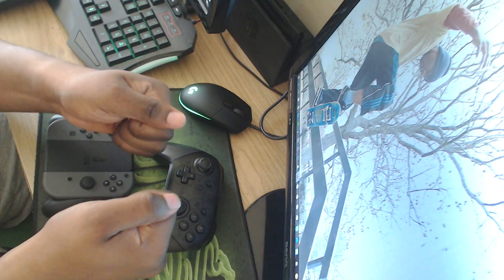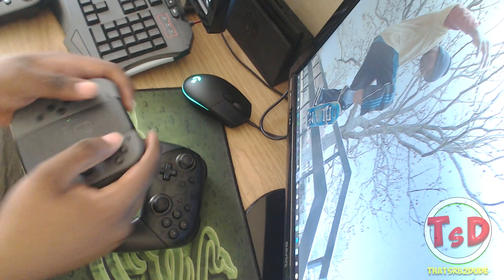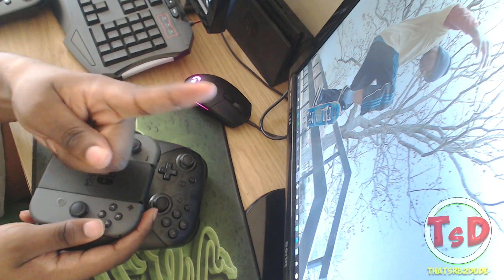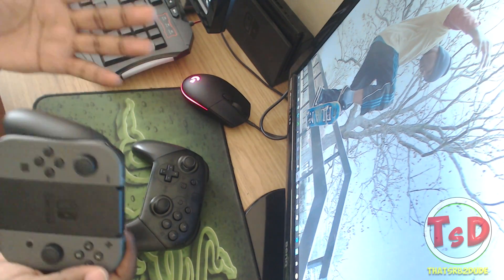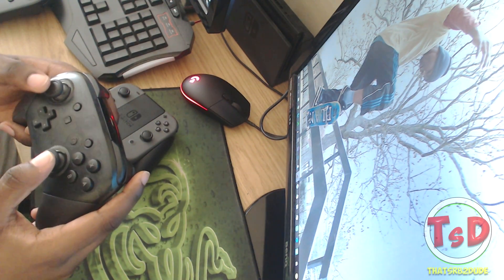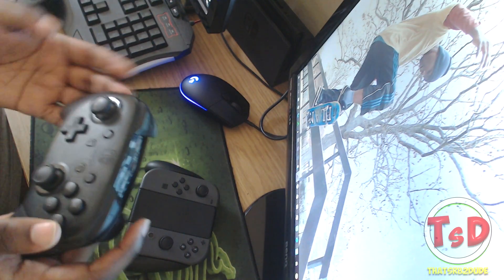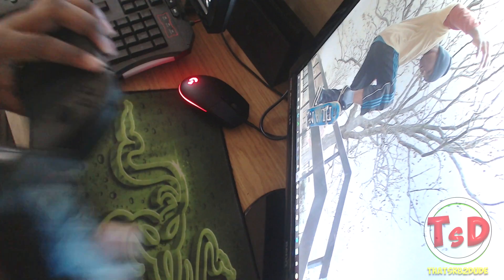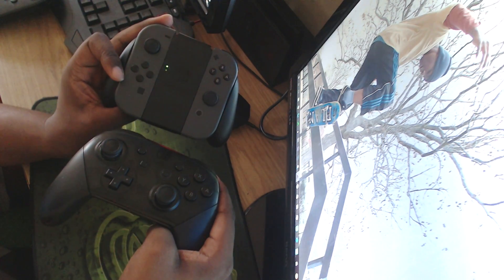Splatoon 2 - Joycon Grip Controller vs Switch Pro Controller (Which is Better for Splatoon 2?)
In this video I will be discussing my thoughts on the Joycon Grip Controller vs the Nintendo Switch Pro Controller when playing Splatoon 2.

If you're new:

Hello and welcome I'm ThatSrb2DUDE and I'm a Top Splatoon Player from the western scene! I post a lot of high level Splatoon and Splatoon 2 content and occasionally other video games!